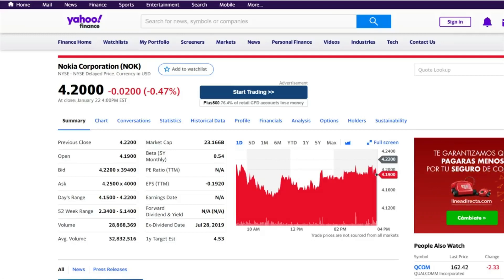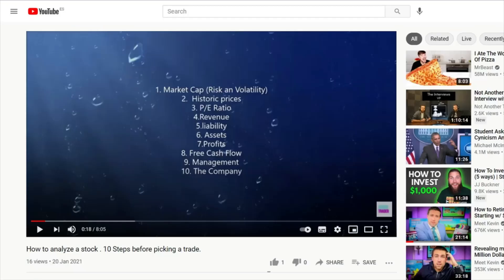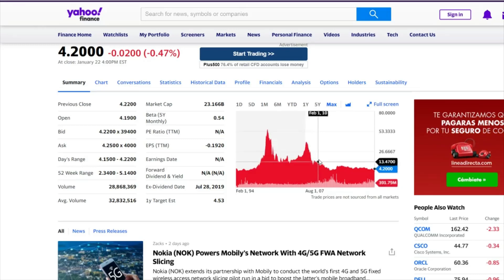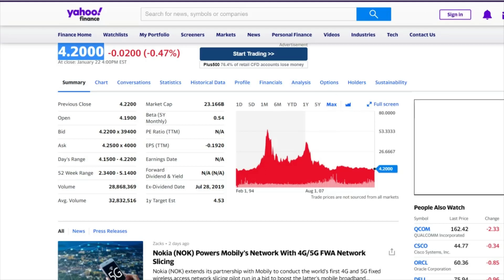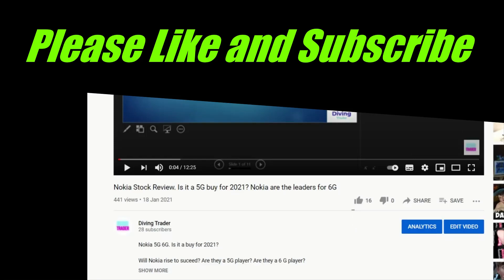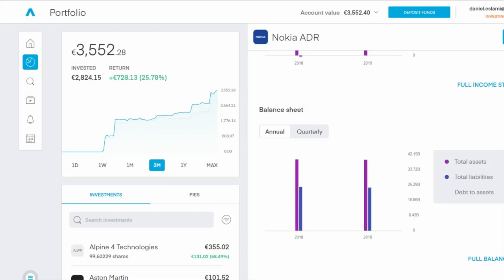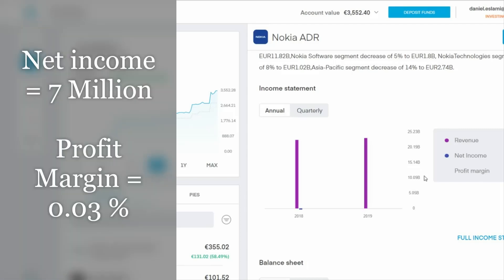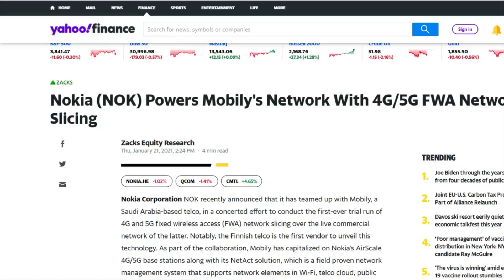Nokia Stock update (10 step analysis)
Nokia 5G 6G Update Part two.

Diving traders 10 step view into Nokia

My videos contain personal views and opinions and are intended strictly for information, education & entertainment purposes. I do not provide investment advice or investment strategy.